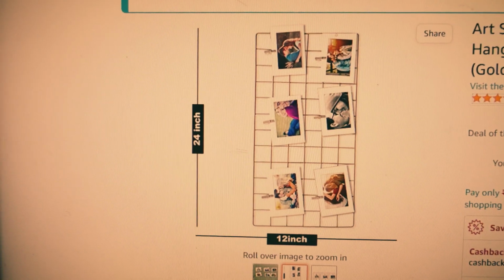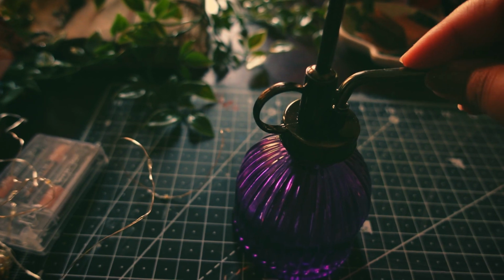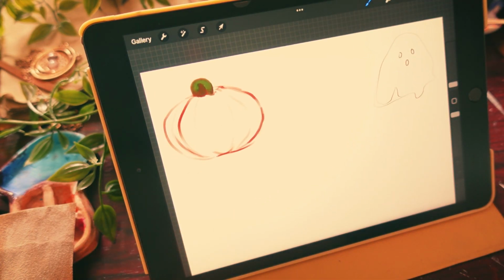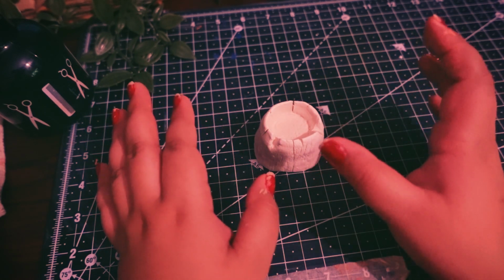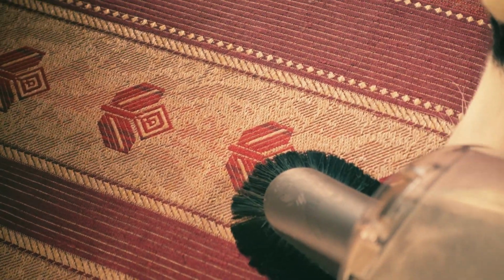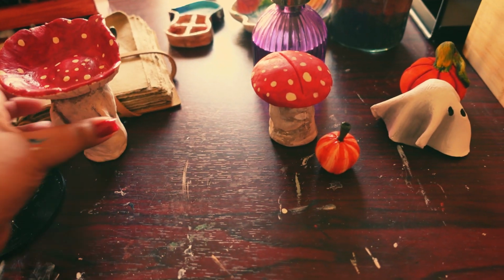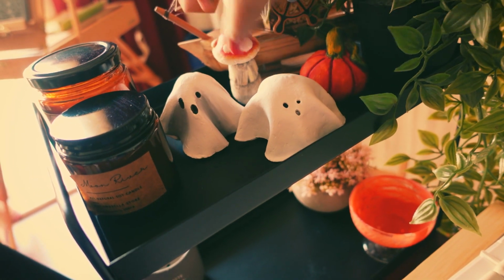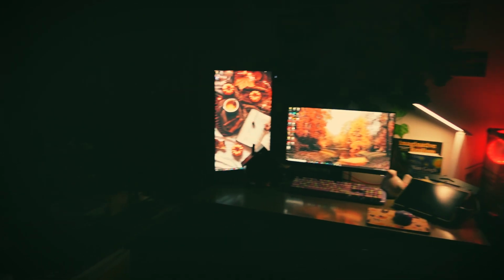Realistic Art Studio Makeover | Making A Lot of Clay Things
Hello hello every one!!!
In this vlog I added some magic to my studio. I gave it a realistic makeover, made lots of clay pieces for decoration.
There are a lot of puppy breaks in this vlog. He is 8 month old in this video and is getting very vocal like your typical husky.
I hope you enjoy watching this cozy vlog and please let me know if you did :)

Support! ·

·✭ I n s t a g r a m T w i t t e r

If you are a beginner and like to learn to paint landscapes then check out my Skillshare classes. In my latest class you can learn to paint simple landscapes using palatte knife.